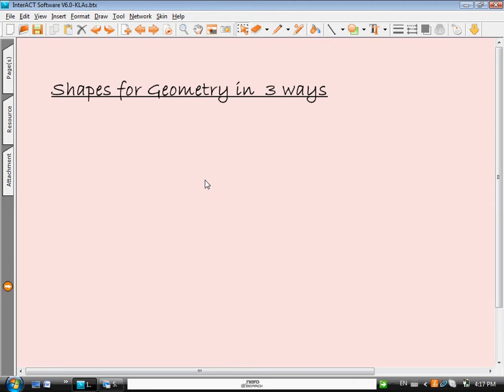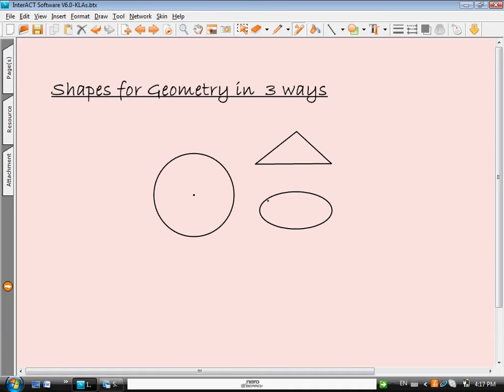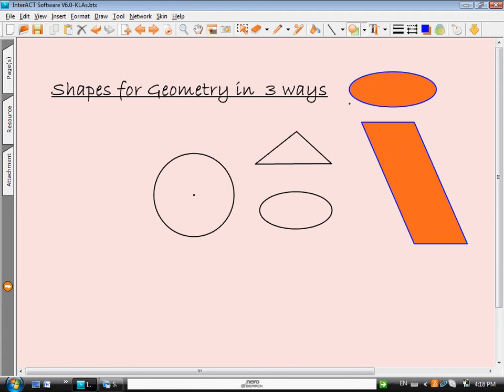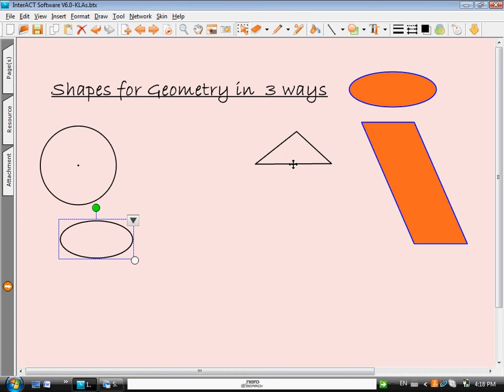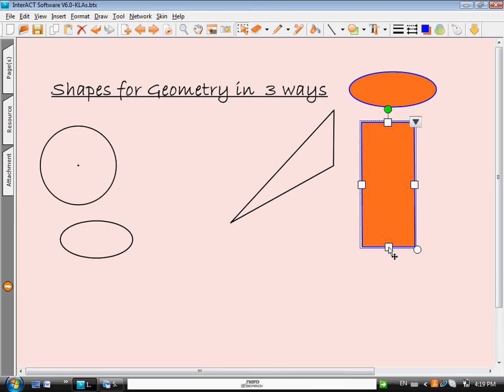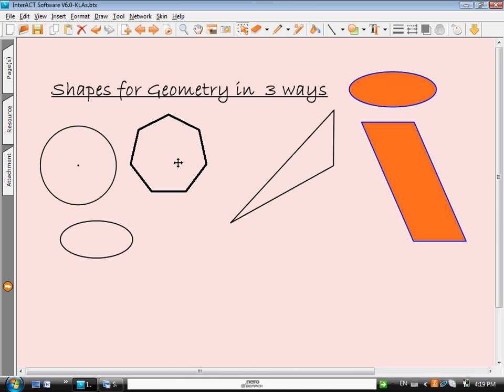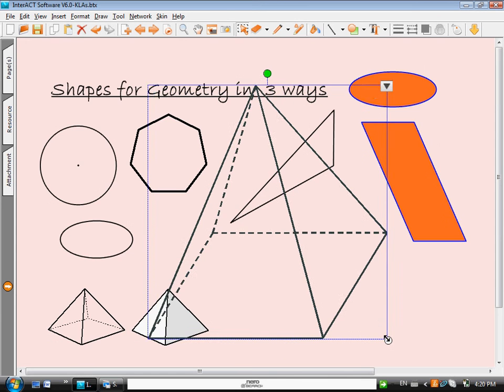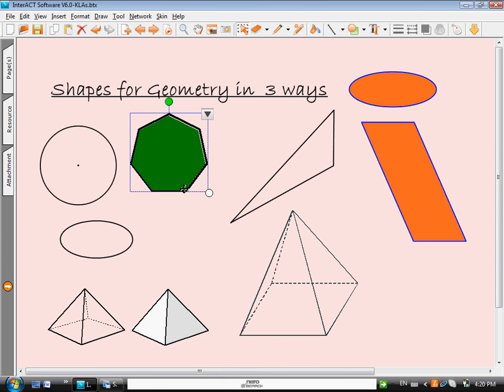InterACT v6.3 Lesson 12 Shapes